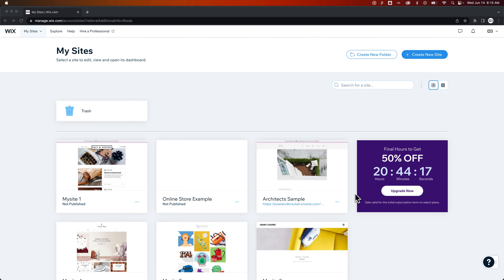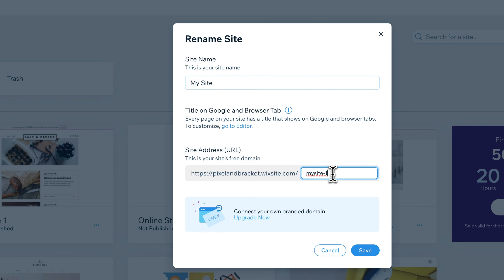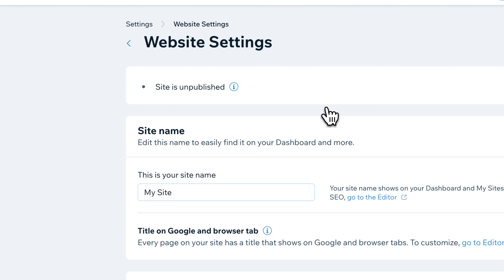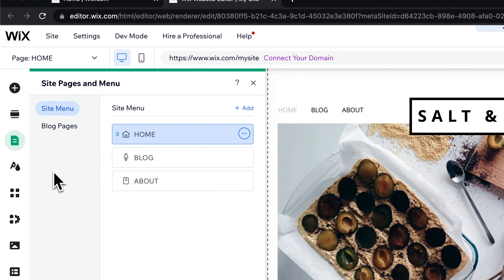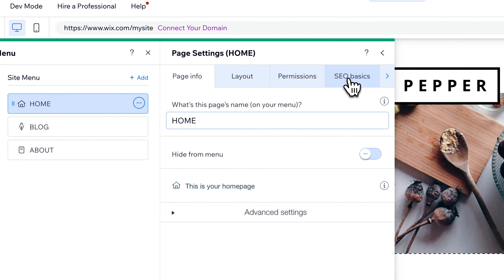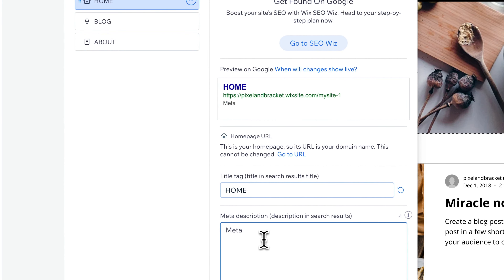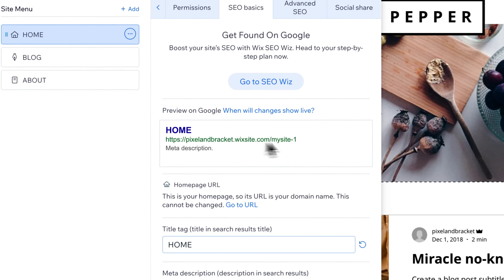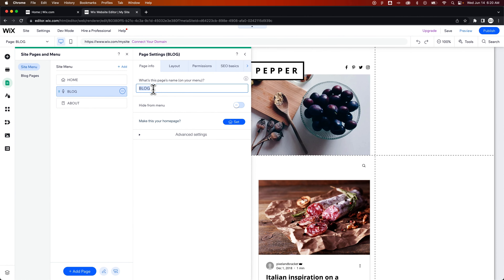How to Change Site Name on Wix (Page Titles & URLs)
In this Wix tutorial, learn how to change site name on Wix. You can also change page titles and page URLs on Wix.

Need an easy-to-use design tool that isn't expensive? Try Canva Pro for free!